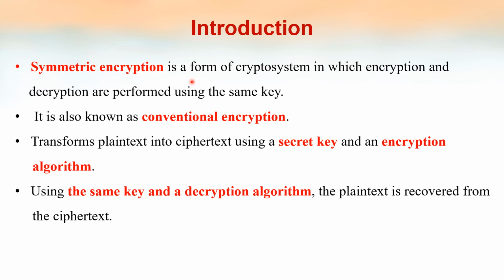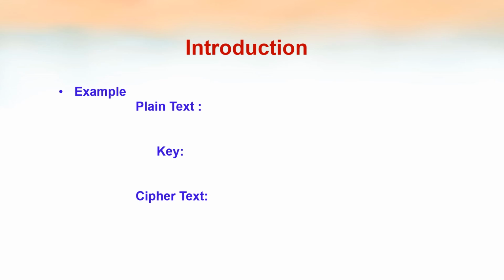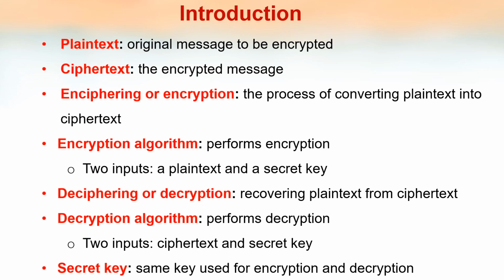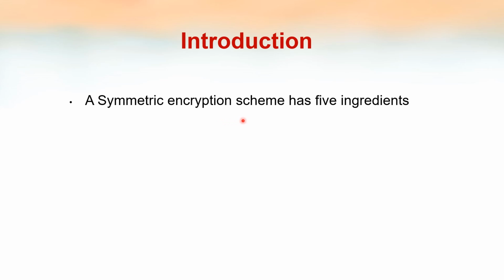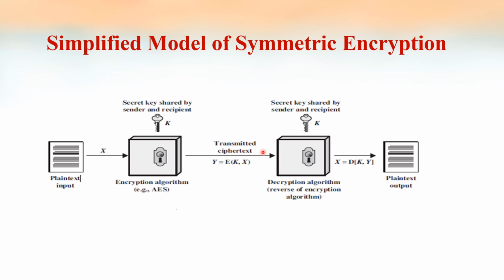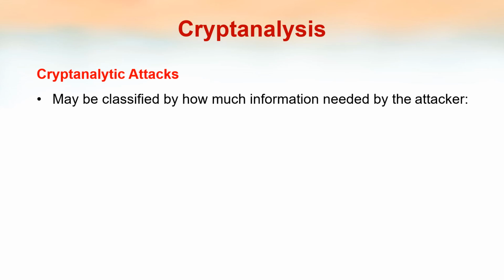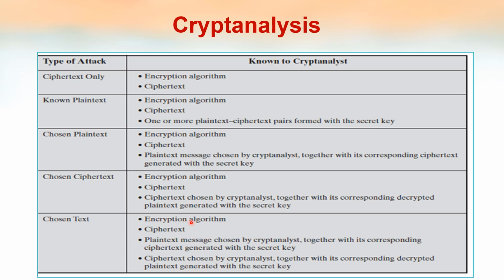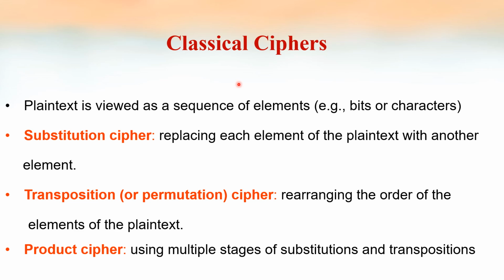CS 409 CNS module 1 Symmetric Cipher model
KTU CS 409 CNS